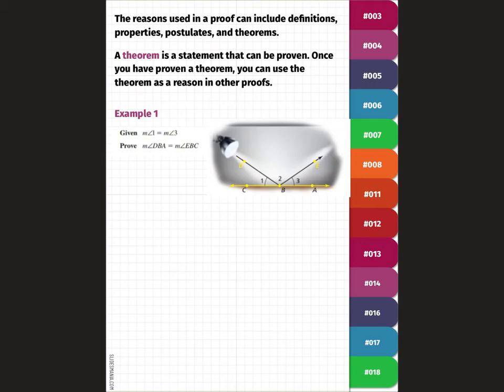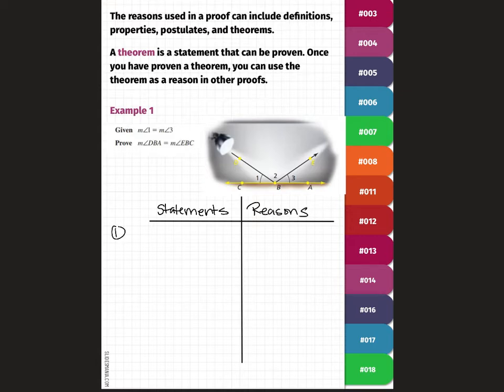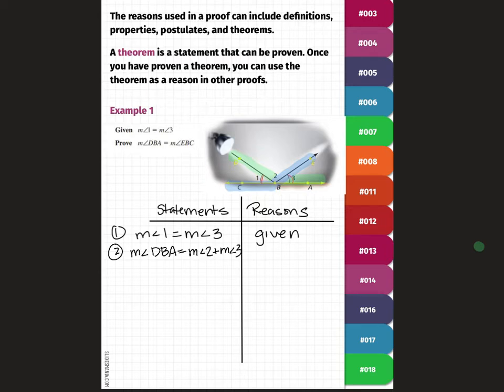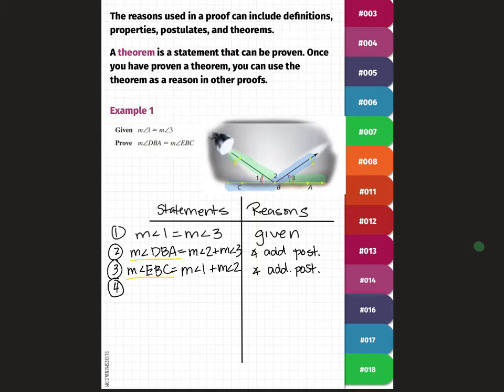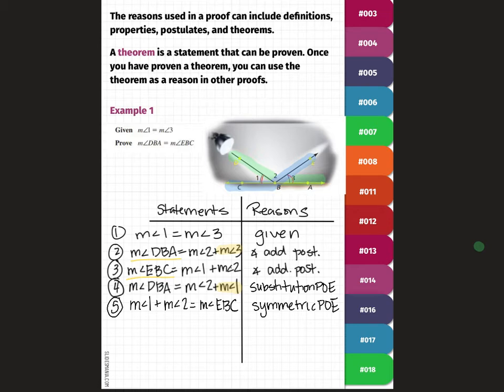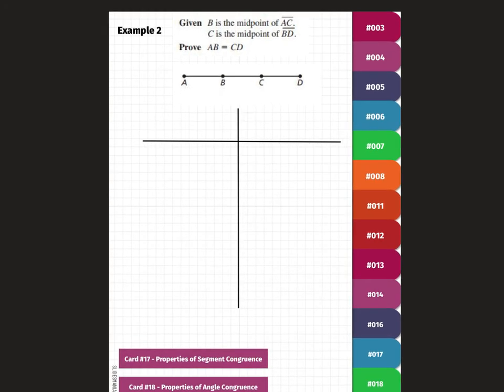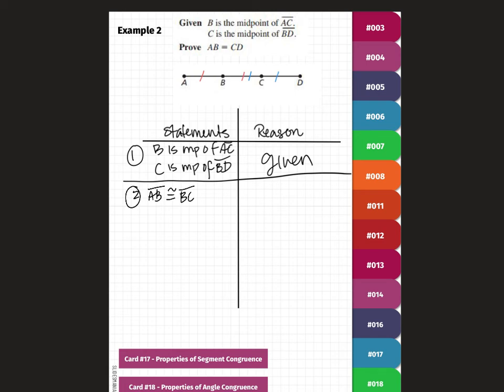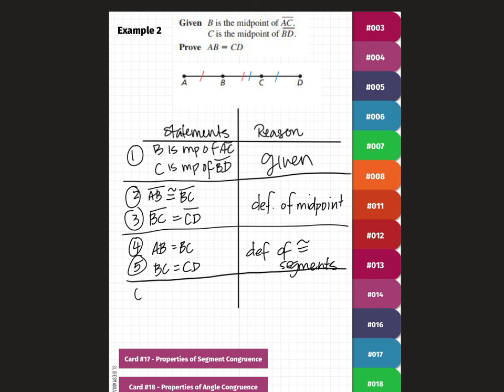#014.2 - Proving Statements About Segments & Angles